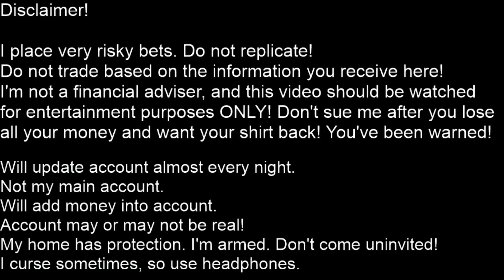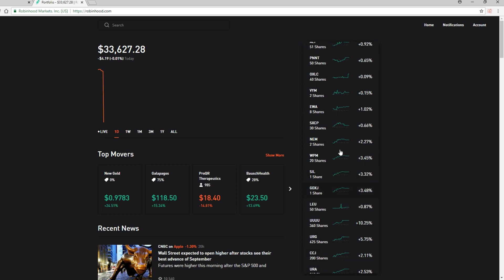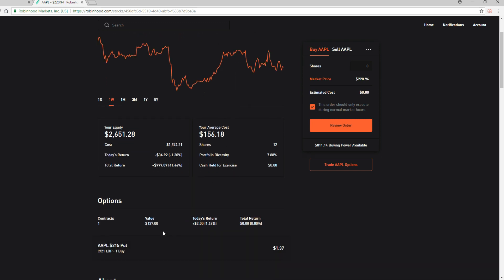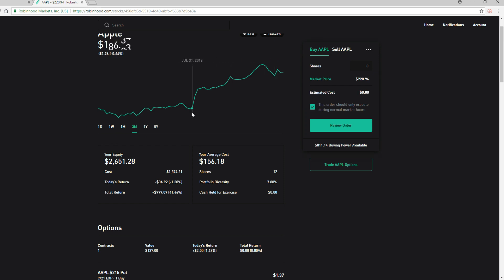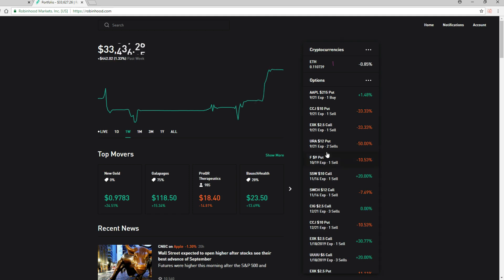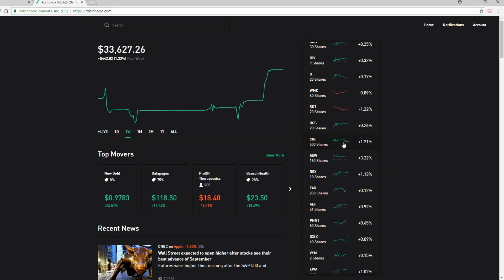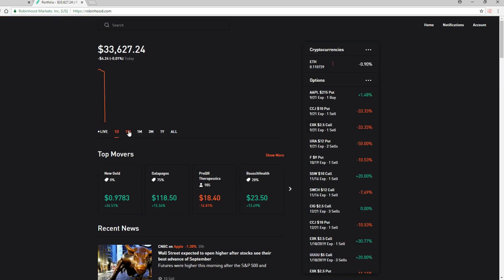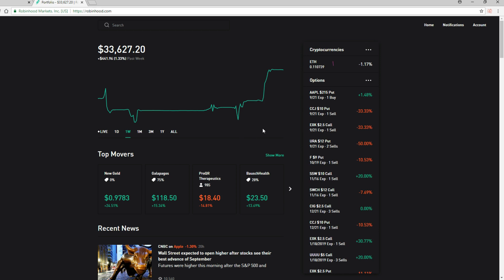ep. 26 $30k to $1,000,000 on Robinhood - AAPL Option, Silver, Uranium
Talking about Tesla, EXK, AAPL, Gold, Silver, Gold and Silver Mining stocks, Options talk.

Today I give update on my AAPL Short and talk some silver/EXK and Uranium